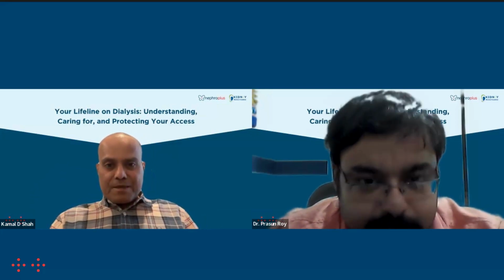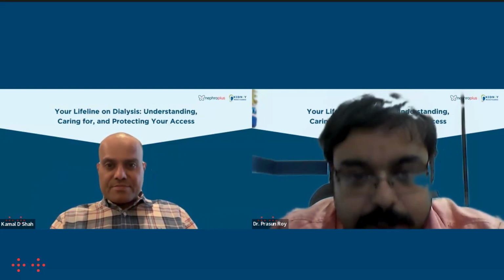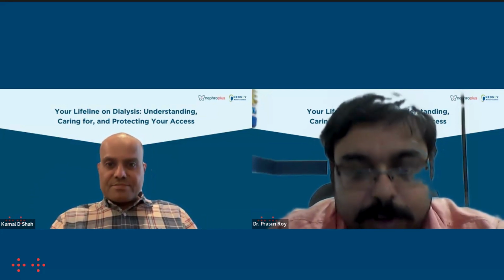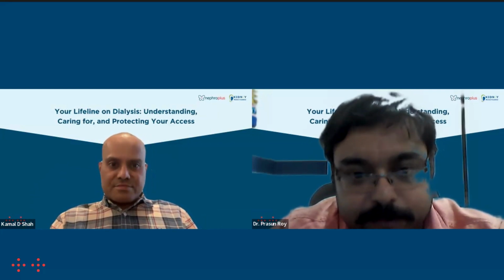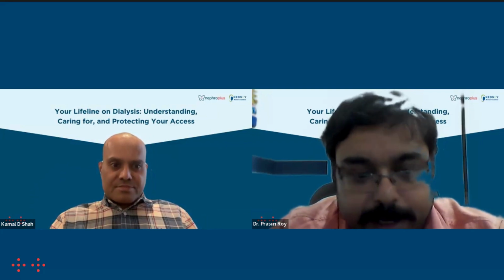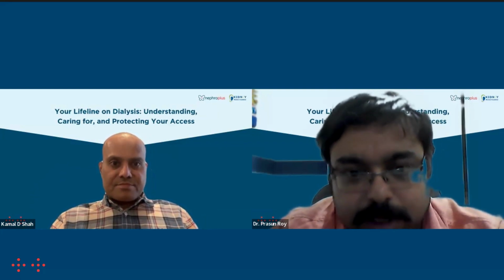Your lifeline on Dialysis: Understanding, Caring for and Protecting Your Access | NephroPlus Webinar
Welcome to this informative NephroPlus Patient Webinar on Dialysis Access Care – your lifeline to safe and effective dialysis.

In this session, our expert explains:
✅ The importance of checking the “thrill” daily
✅ How to spot early signs of access problems
✅ Do’s and Don’ts for maintaining your AV fistula or graft
✅ Live Q&A with dialysis Guests across India

Whether you're a dialysis Guest, caregiver, or healthcare professional, this session offers practical, life-saving guidance to ensure your access stays strong and healthy.